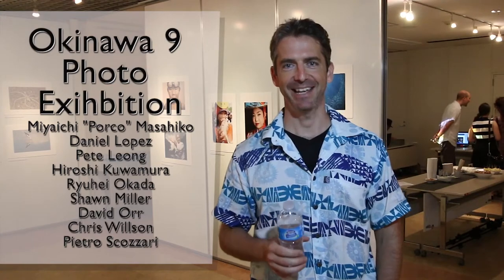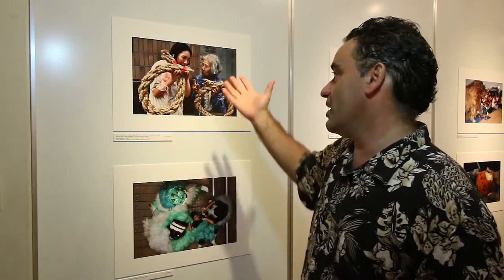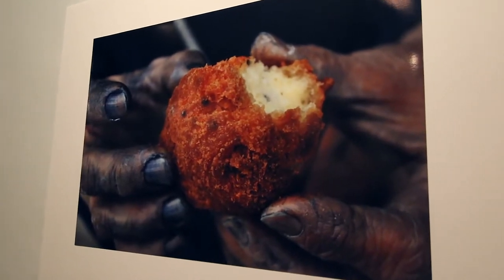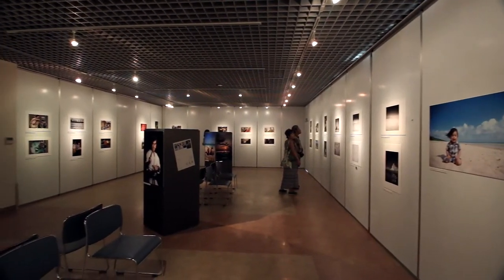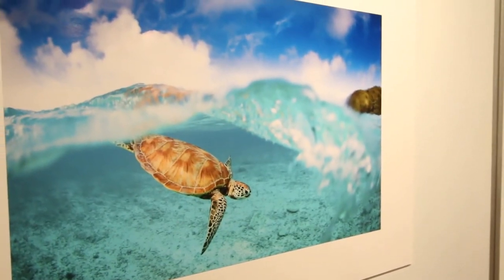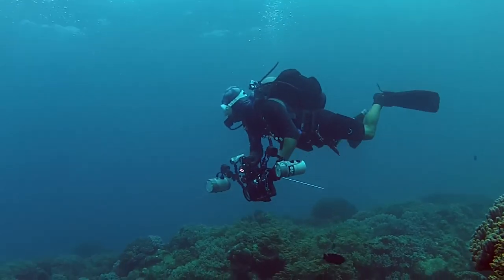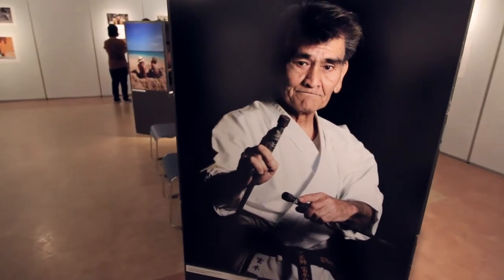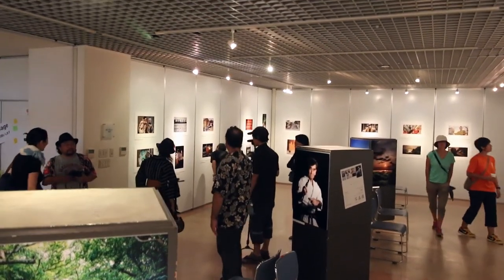Okinawa 9 Photo Exhibition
An international group of nine photographers who live on the Japanese island of Okinawa are displaying some of their work at the Tenbusu Gallery in Naha City. Each artist is displaying 7 of their favorite shots of their adopted home. Four of the photographers were at the gallery and available when I stopped by for the opening.
The exhibition runs from 2 to 6 November, 10am to 9pm.
Miyaichi "Porco" Masahiko
Daniel Lopez
Pete Leong
Hiroshi Kuwamura
Ryuhei Okada
Shawn Miller
David Orr
Chris Willson
Pietro Scozzari